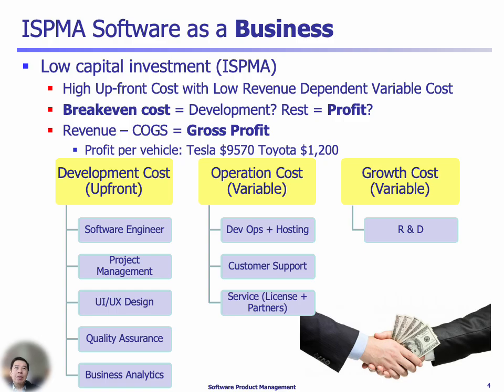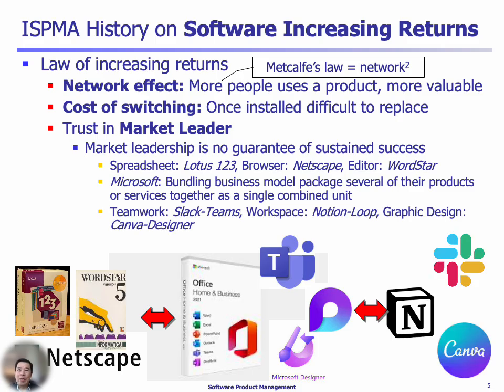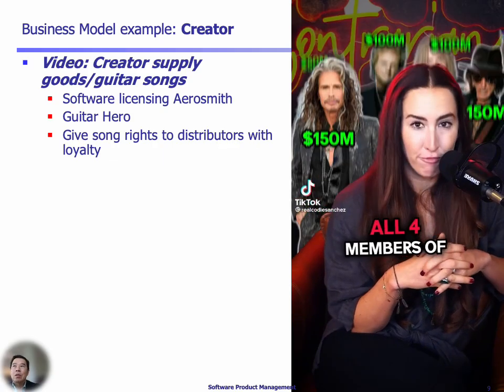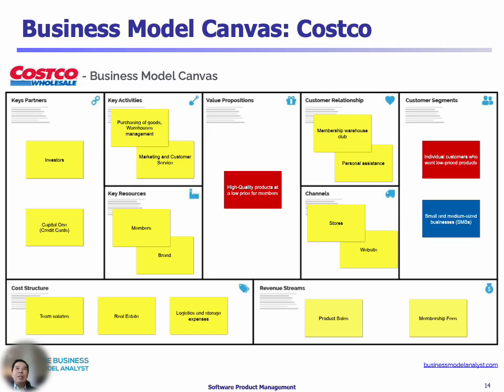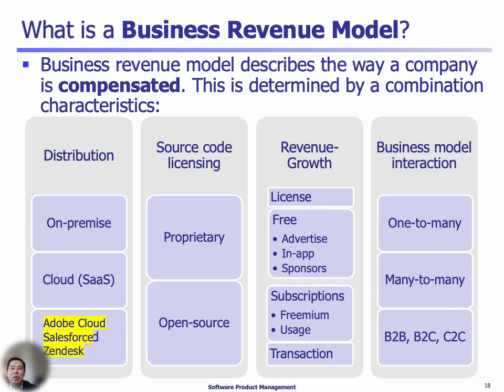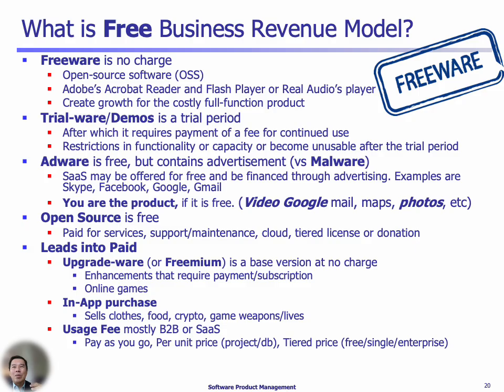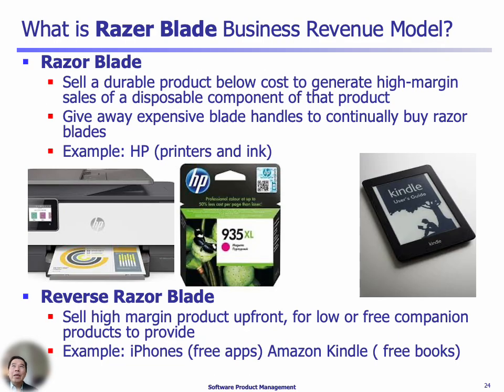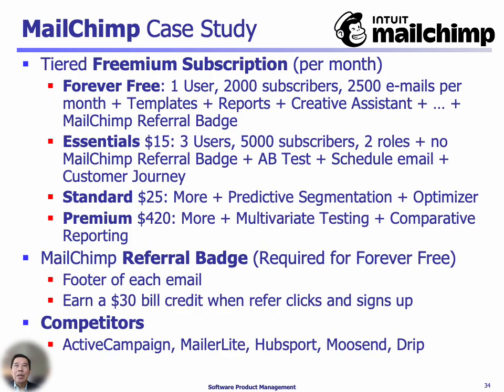05 CS206 Business Model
Benjamin Gan Kok Siew
Singapore Management University
School of Computing and Information Systems
CS205 Software Product Management